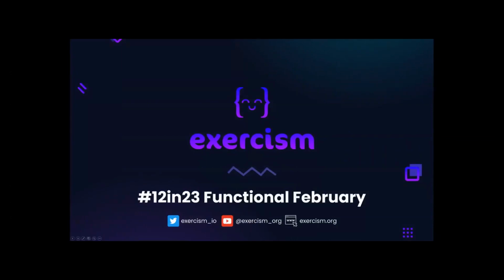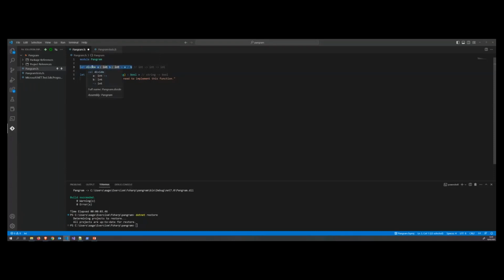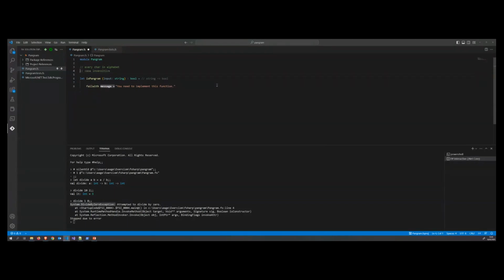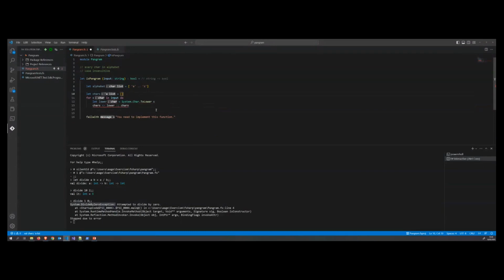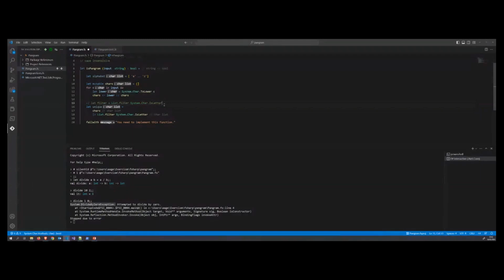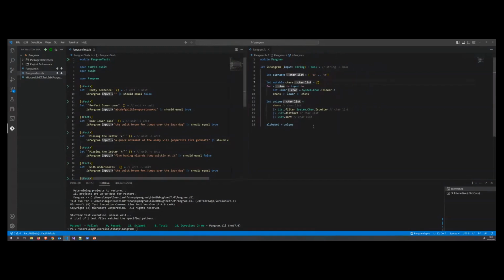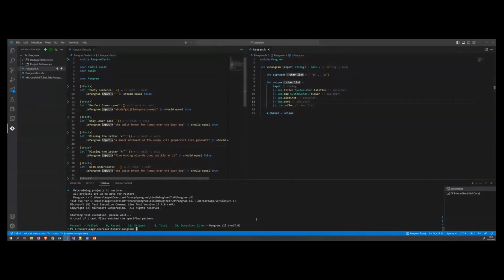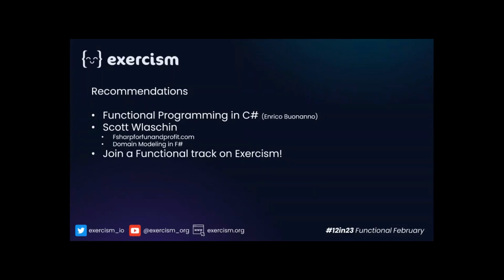Aage Ten Hengel solves Pangram on the F# language track on Exercism!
Aage Ten Hagel solves Pangram on the F# language track on Exercism!